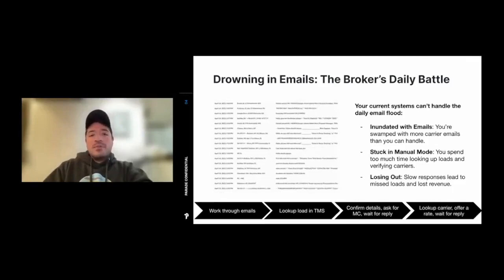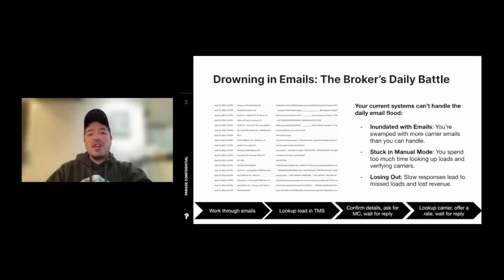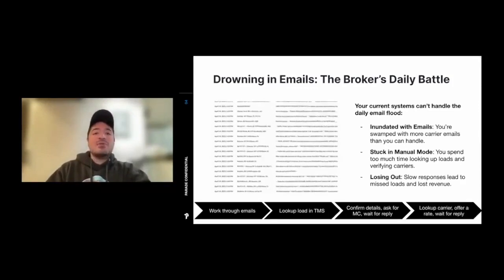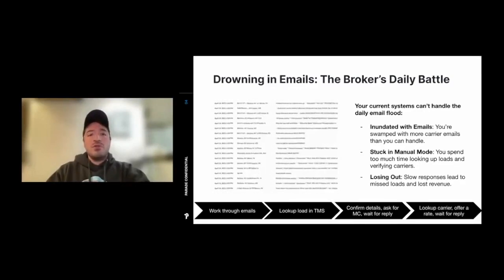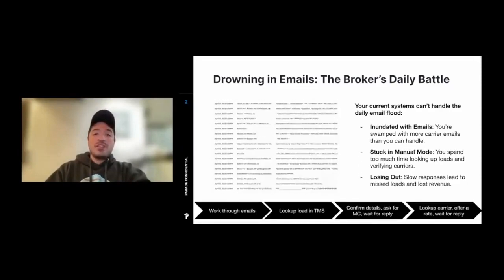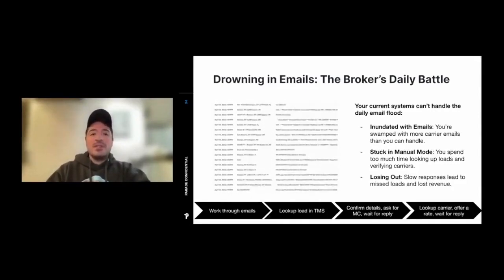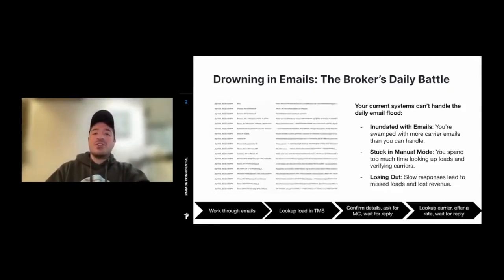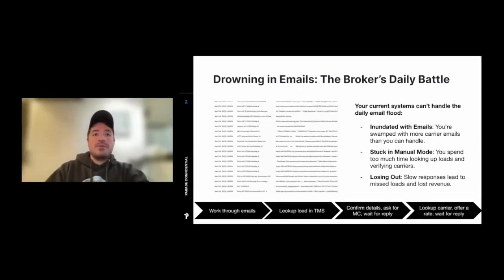Escape Tedious Tasks and Improve Carrier Relations with AI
Unlock the Full Potential of AI in Freight Brokerage Operations

Demystify AI’s potential to help your brokerage free up valuable rep time and in this upcoming webinar with Parade, Tai Software and mutual customer ARL Logistics.

Take a look into how ARL uses Parade’s Capacity CoDriver AI feature connected to Tai TMS, plus learn how Parade and Tai integrate seamlessly to help brokers easily deploy AI and tackle known challenges of email overwhelm and operational bottlenecks. We’ll discuss:

- How the collaboration between Parade and Tai Software is setting new standards for deploying plug-and-play AI for freight brokerage with huge returns
- Learn how ARL operates and benefits from Parade’s Capacity CoDriver connected to Tai
- See how ARL is using CoDriver to solve traditional brokerage challenges of repetitive tasks, onboarding staff, and more